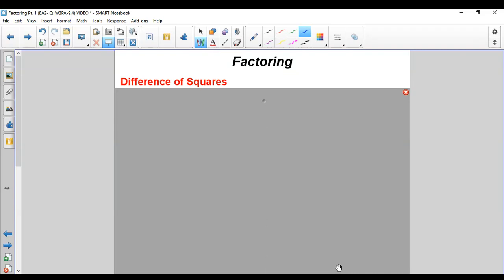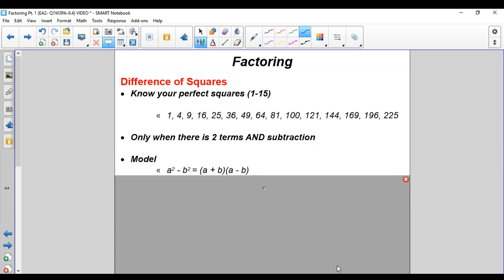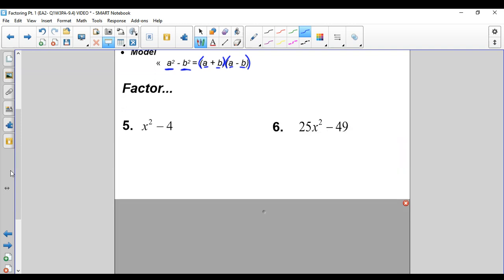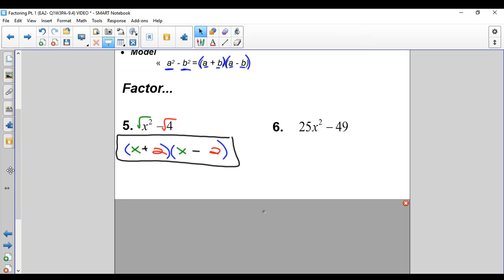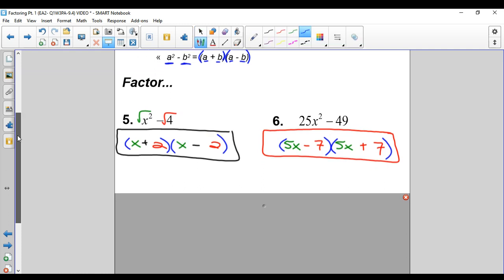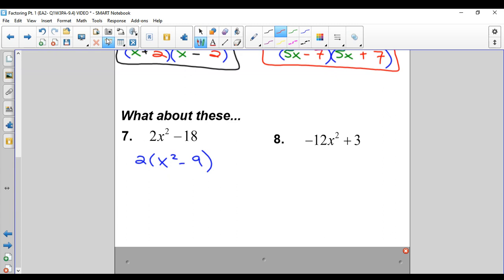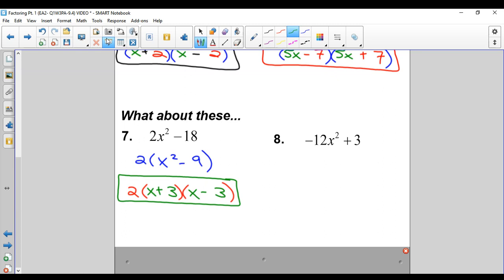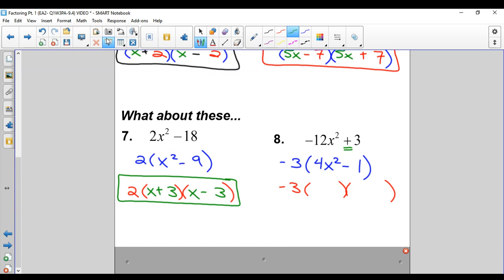Factoring- Difference of Squares